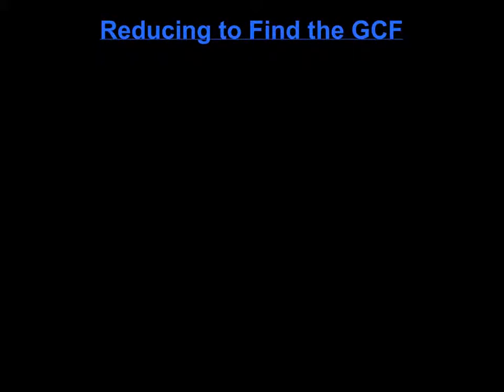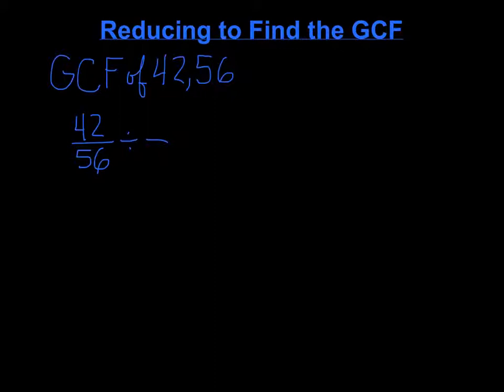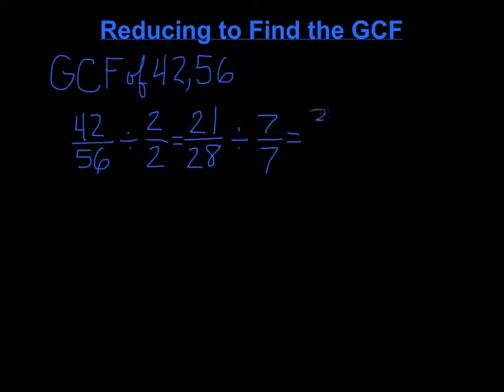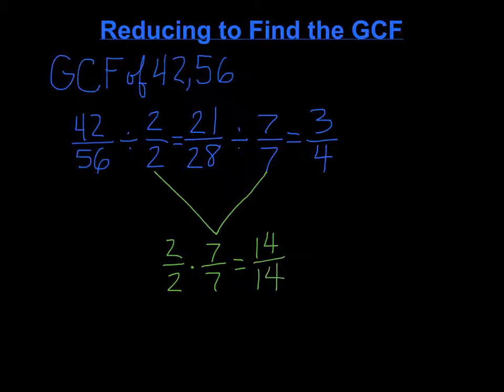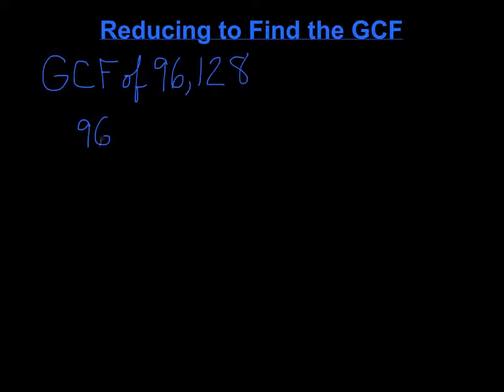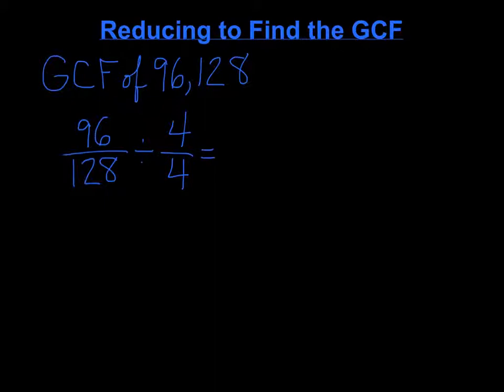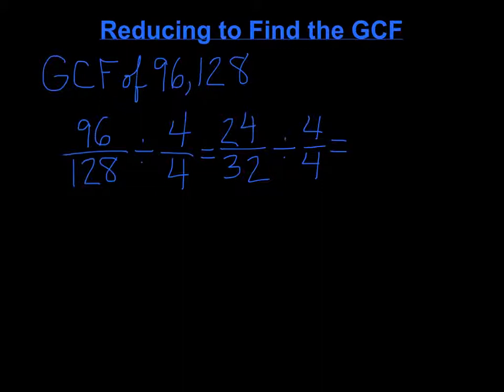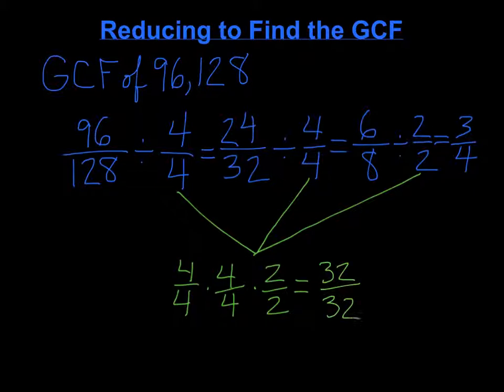Reducing to find GCF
Using the idea of reducing a fraction to help us find the GCF.